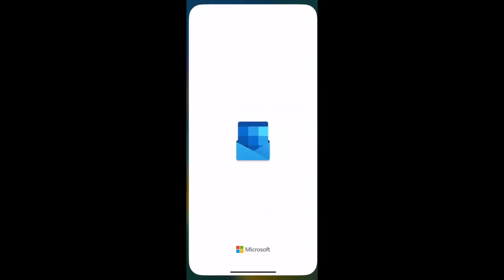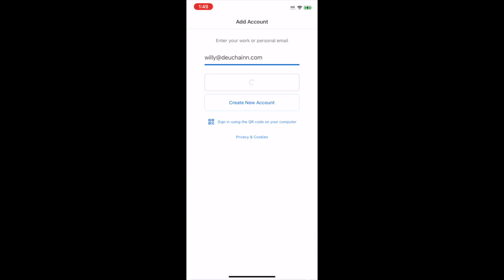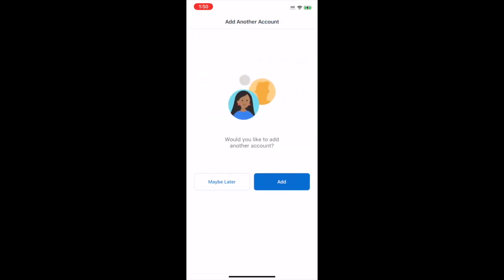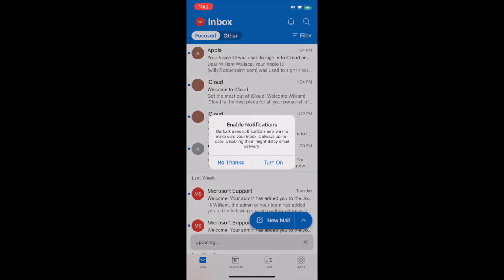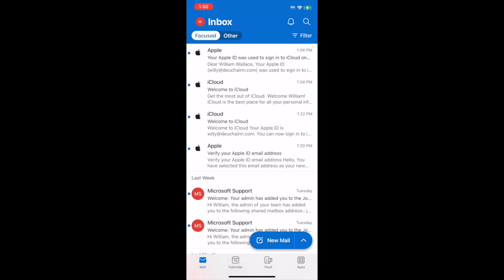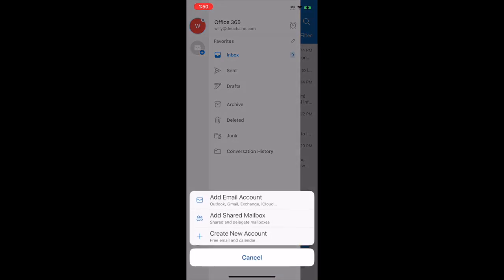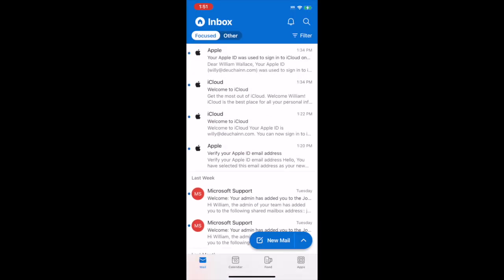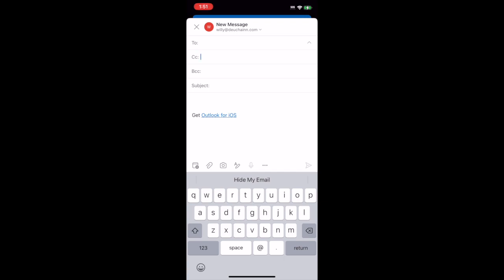How to Add Your Email & Shared Mailbox in Outlook for iPhone (iOS Tutorial)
Learn how to add your Microsoft 365 email and a shared mailbox in the Outlook app on your iPhone or iPad.

In this step-by-step guide, we show you how to:
✔ Set up your primary email account in Outlook for iOS
✔ Enable notifications for email and calendar events
✔ Add a shared mailbox you have access to
✔ Choose the right "From" address when composing new messages

This is a great walkthrough for new users or those needing to access team inboxes on the go!

📌 Key steps covered:

Outlook app first-time setup

Shared mailbox permissions

Switching between inboxes when sending email